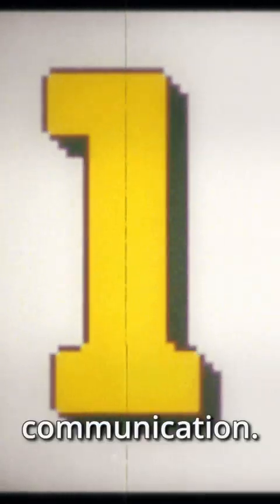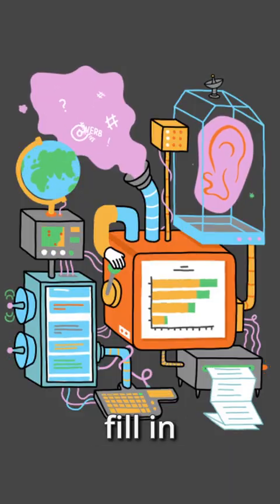Getting Real Engagement in the Digital Age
We live in the digital age, so it follows that we need a digital solution to reach increasingly digitally-connected people… um, digitally.